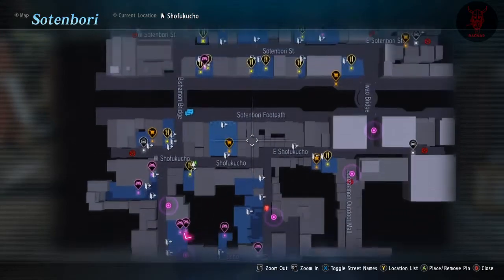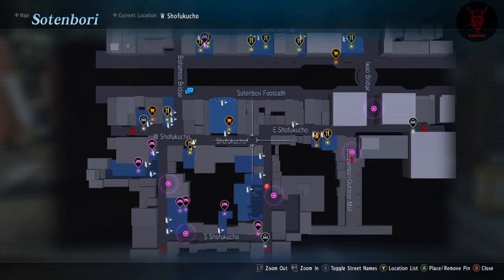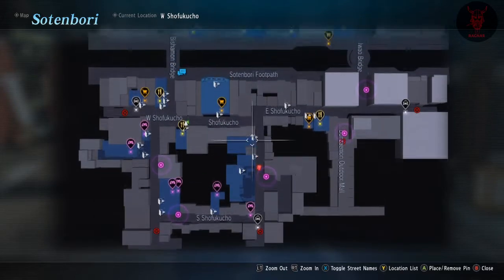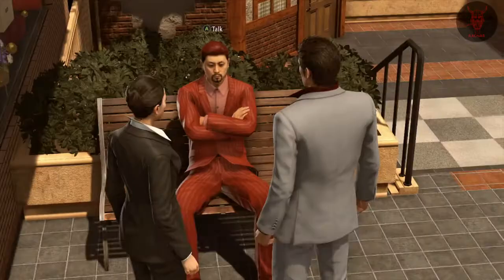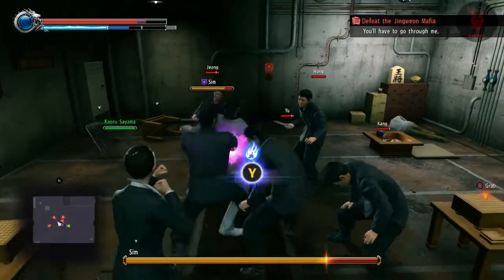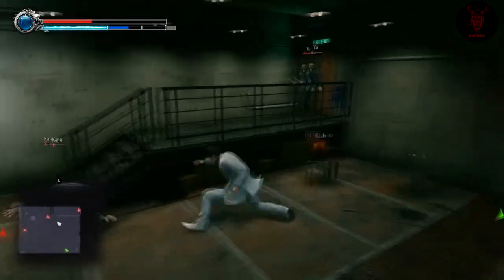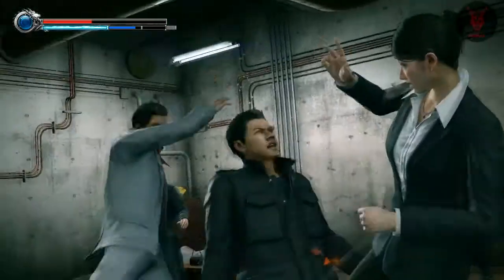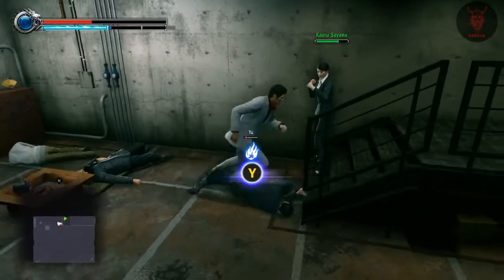Creed Of Hatred Trophy - Yakuza Kiwami 2 100% Trophy Guide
Creed Of Hatred - Complete chapter 11

Yakuza Kiwami 2 100% Trophy/Achievement Guide. If you have any questions please drop a comment and I will answer as quickly as I can.